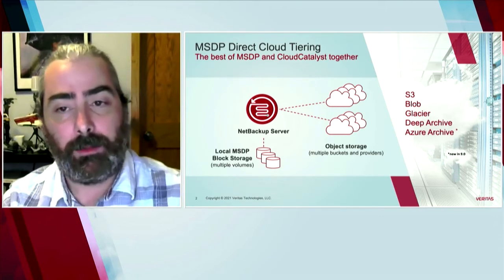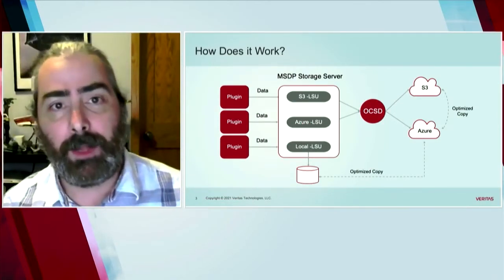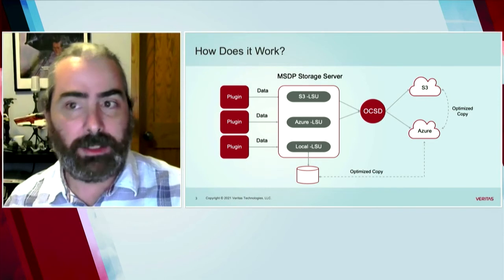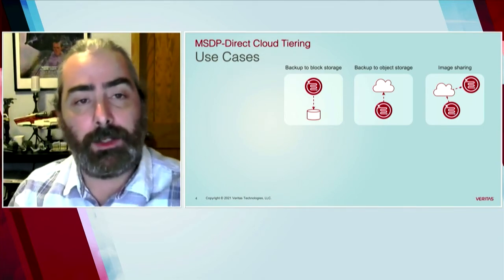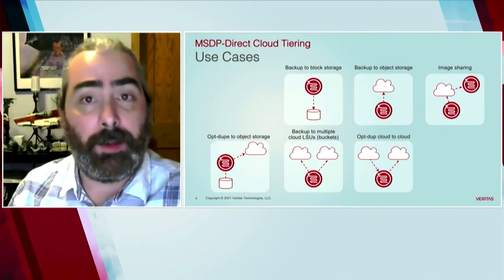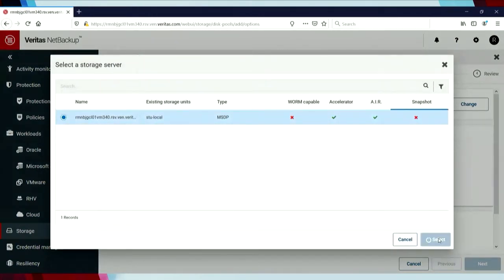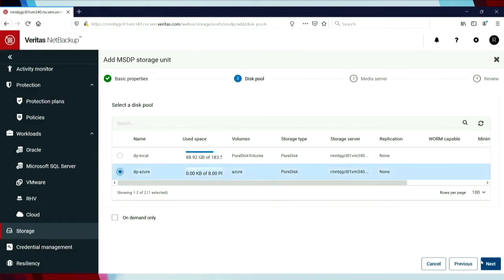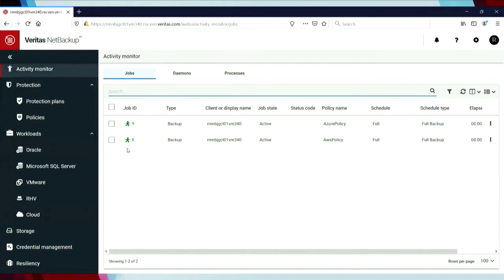Dramatically Reduce Cloud Costs with Ease Through Deduplication Technology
In this session experts cover improvements Veritas has made to its deduplicated storage efficiency greatly improving transmission rates and storage efficiency thereby reducing costs for cloud consumption.